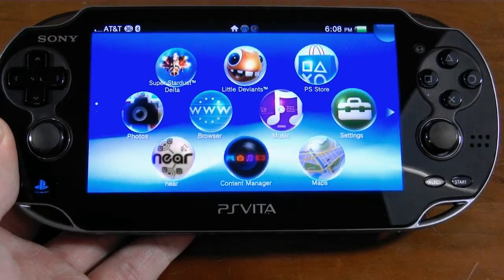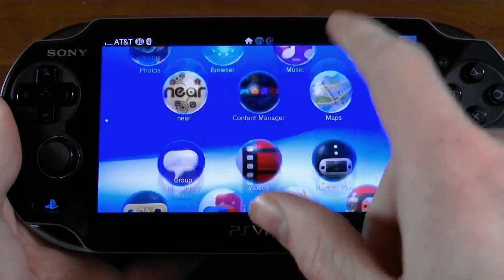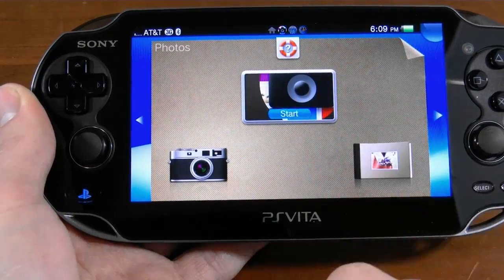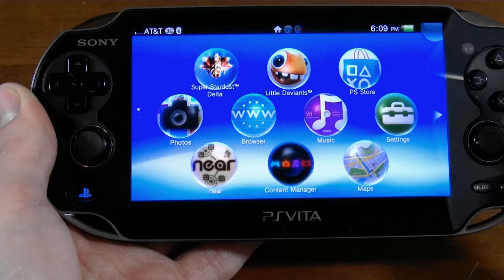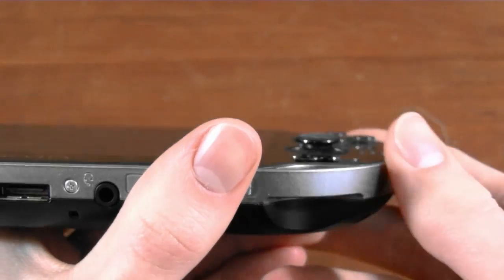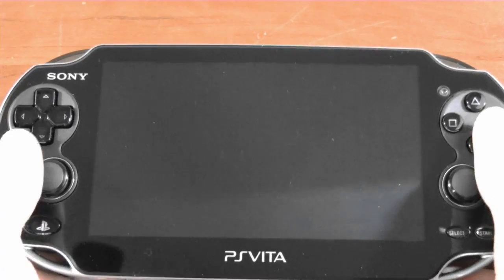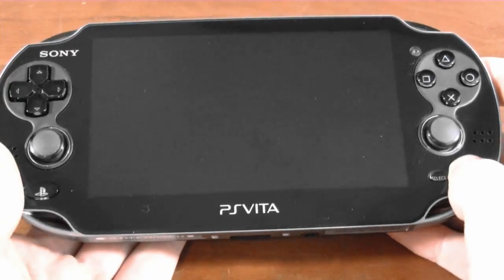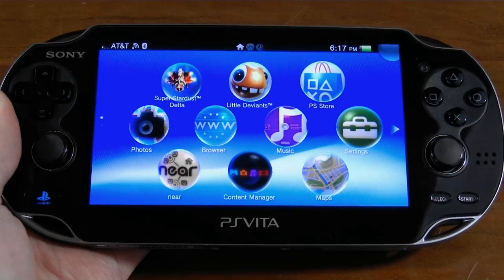PS Vita Tour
In this video I give a tour of the PlayStation Vita with my first impressions and show the PS Vita screen, controls including the touchscreen, rear touchpad and physical buttons along with Vita OS 1.60.